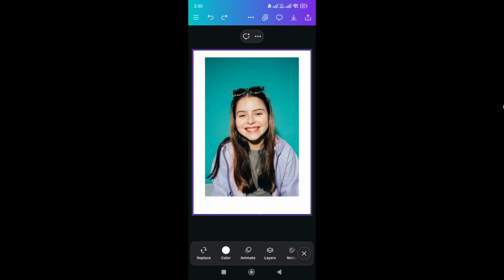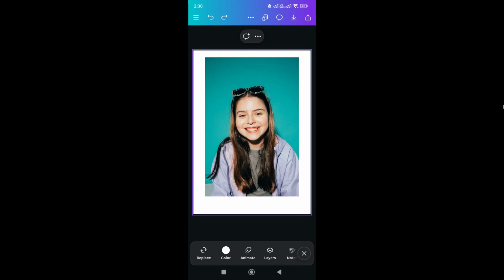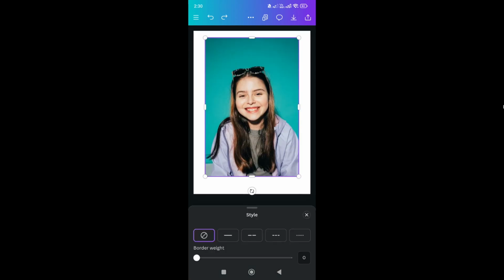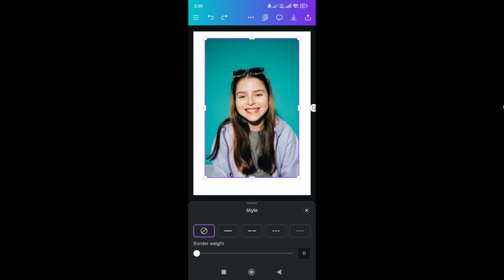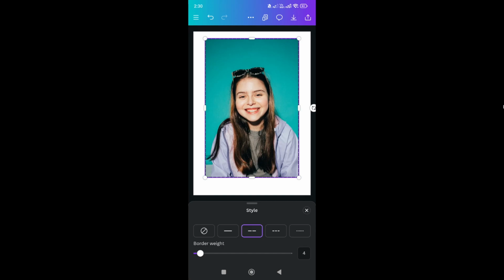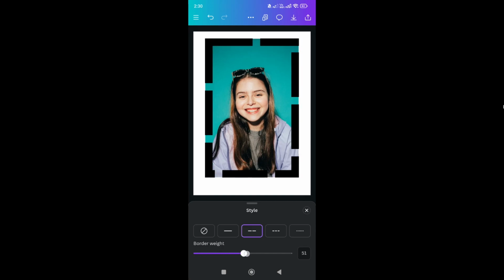How To Add Borders To Images In Canva Mobile App (Quick & Easy)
In this video, you'll learn how to add borders to images in canva mobile app easily and enhance your photos with stylish frames. Also discover how to add borders to images canva using simple steps.